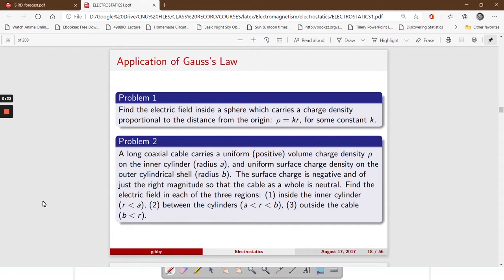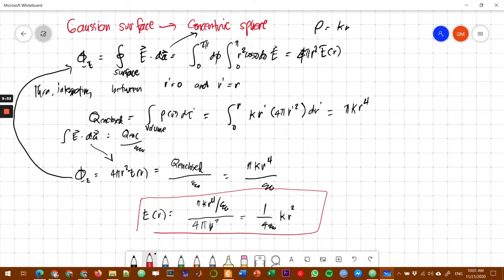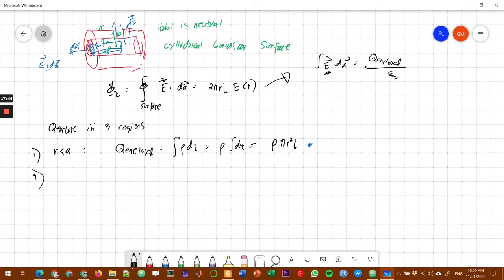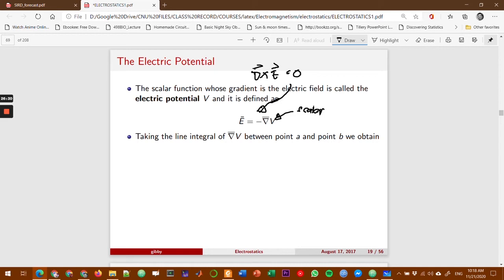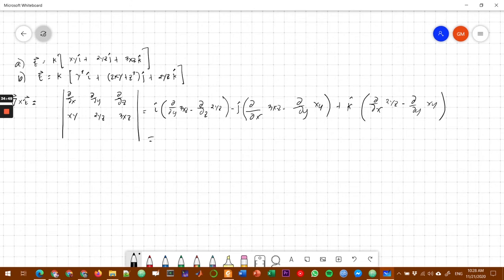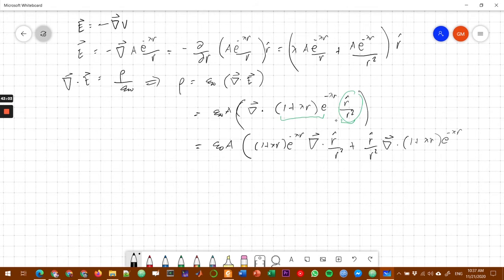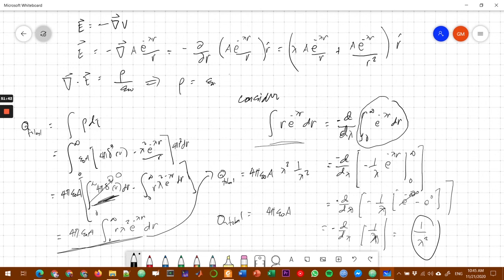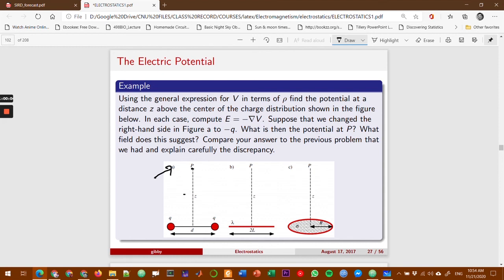[Electromagnetism]Chapter5 - Electrostatics(Electric Potential I)